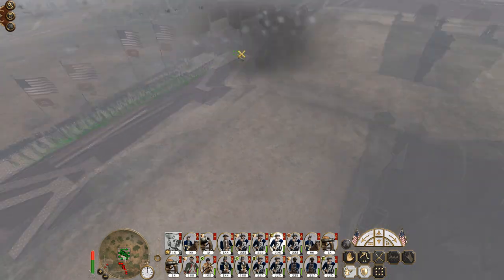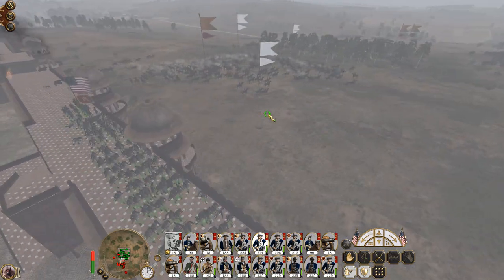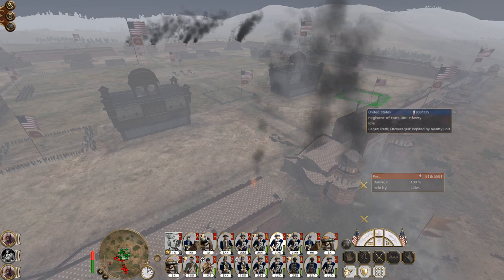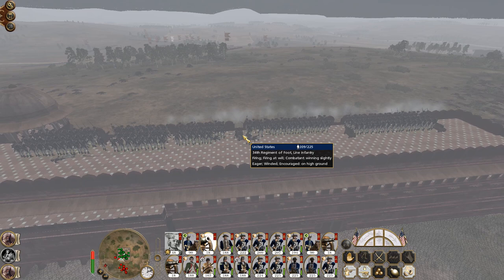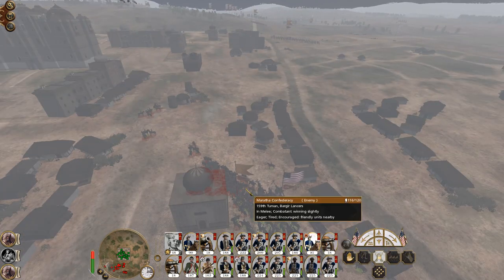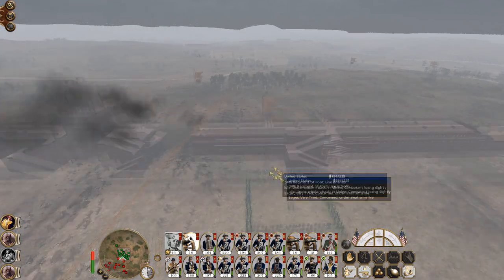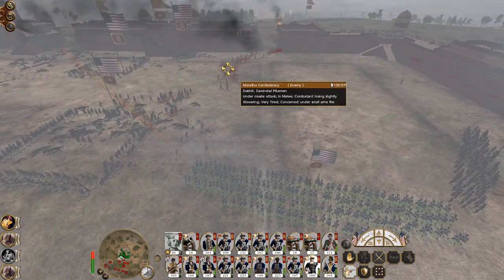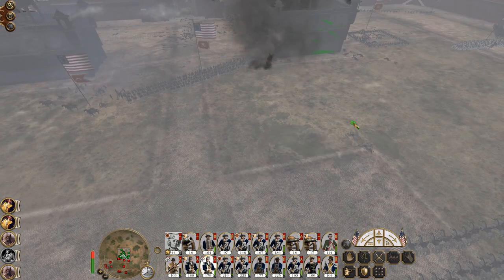Let's Play Empire Total War: DM - United States #122 - Defending from the Maratha Hordes!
Hey guys, welcome to the next episode of my Empire Total War Lets Play as the United States - in this episode we withstand the might of yet another Maratha collection of horde armies!